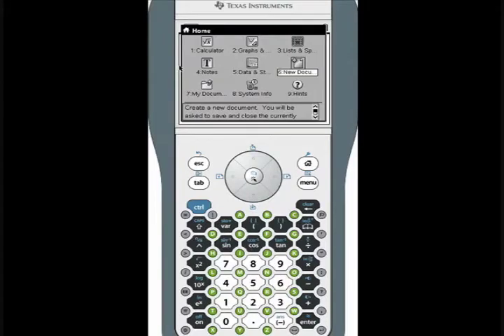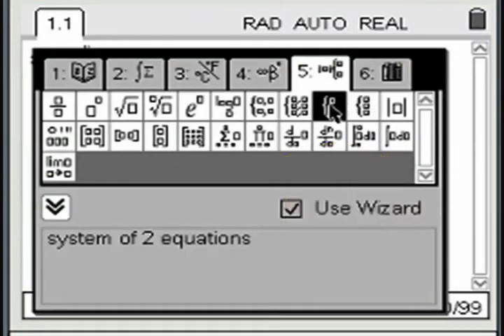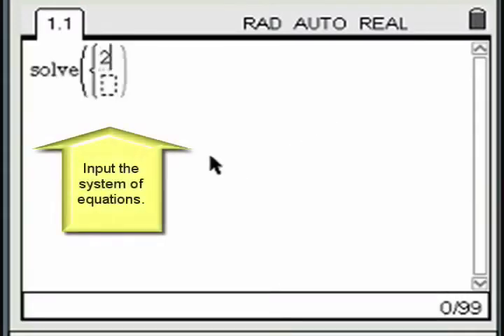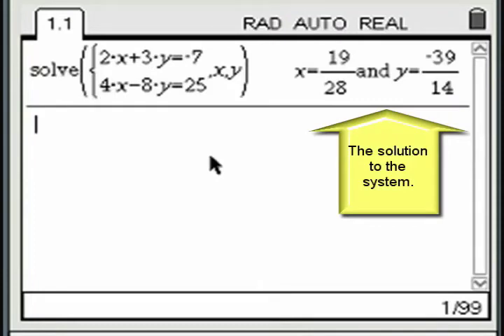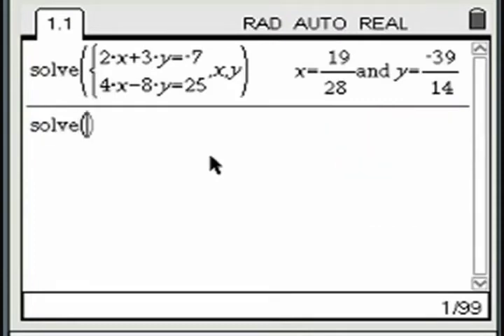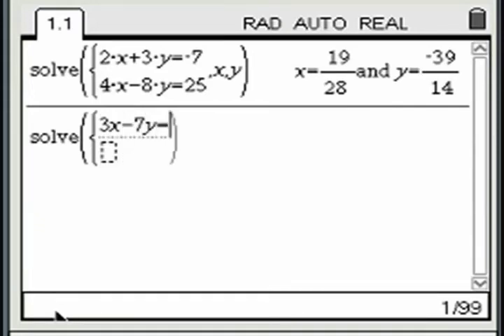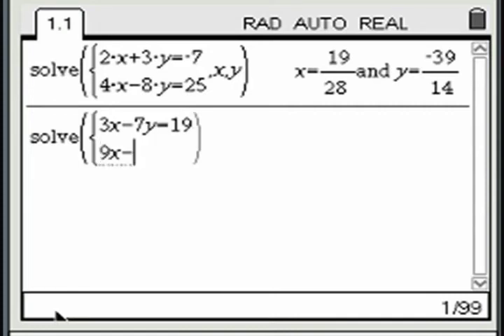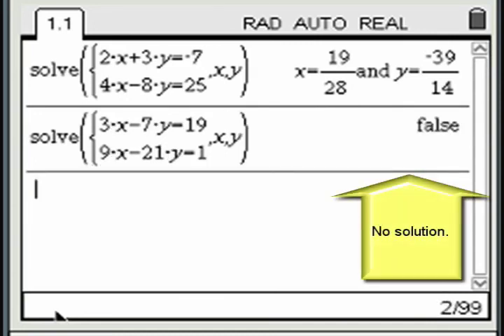TI-Nspire Mini-Tutorials: Solving a Linear System